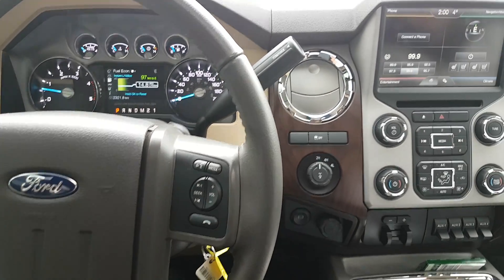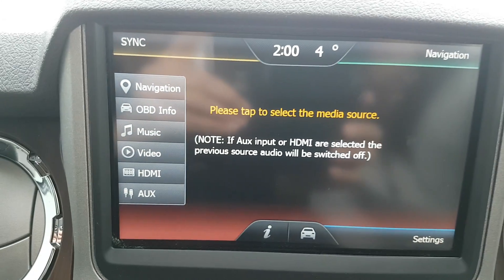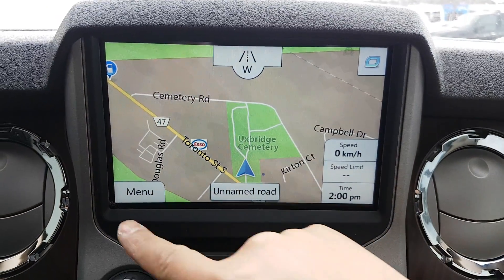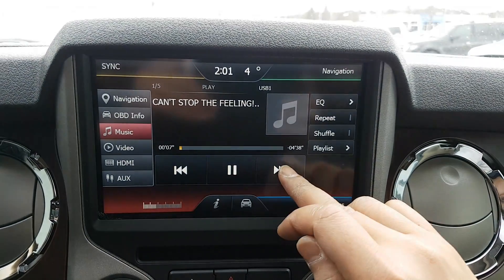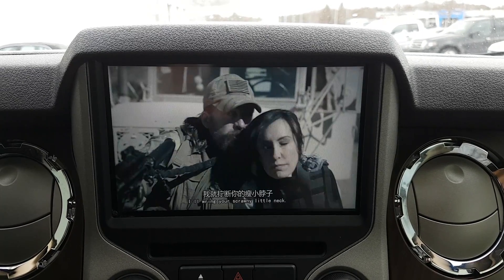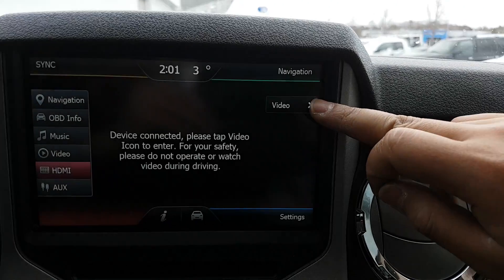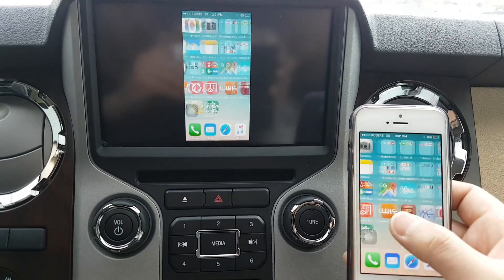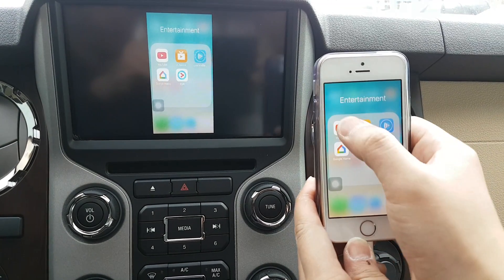Adding navigation HDMI input mirror link backup camera to 2016 Ford F150 F250 F350